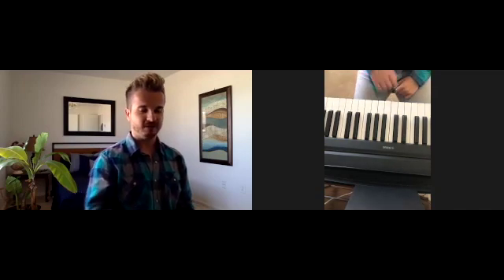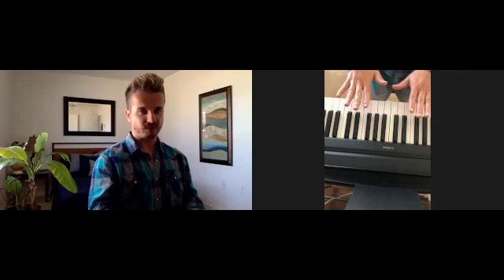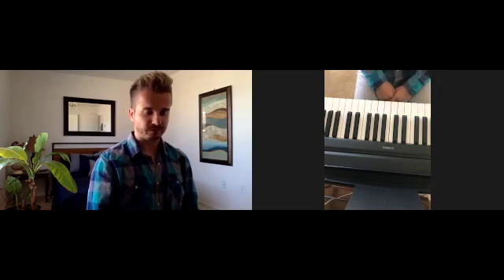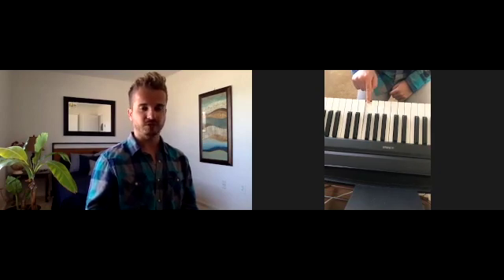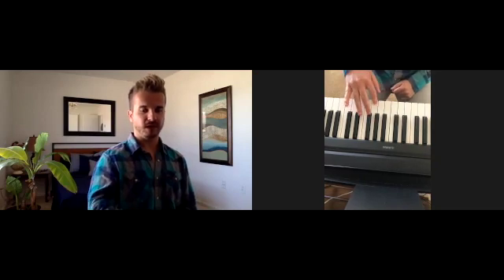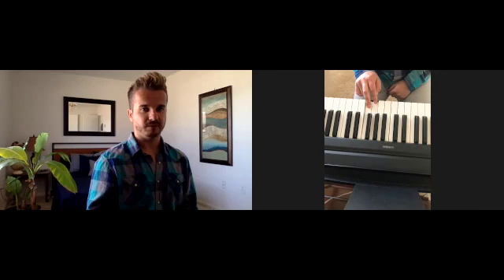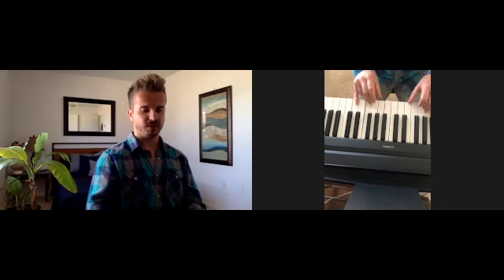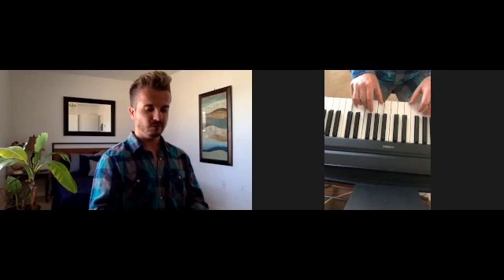PIANO KEY names| Dinos Music Lessons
Piano lessons for everyine, beginners to advanced. Learn Music Theory basics and you will fast learn how to play piano. Its never too late to start something new.

Cheat sheet:

Sharp # is a half step up to the closest key (whether is black or white)
Flat b is a half step down to the closest key (whether is black or white key)
Half step is the step to first black key or white if there is no black in between.
Whole step is step up to next white key, black key must be in between
Chord is a combination of three notes, can be played all three together and its called BLOCKED or it could be played individually and its called BROKEN.